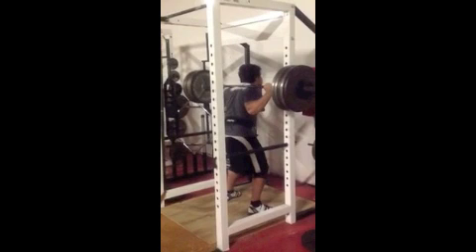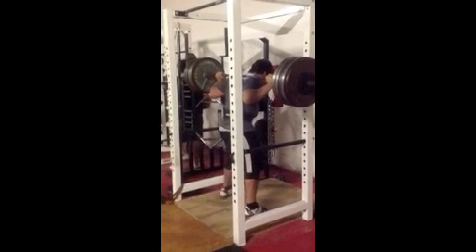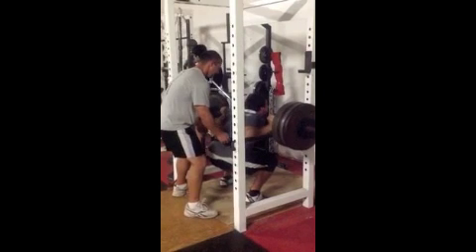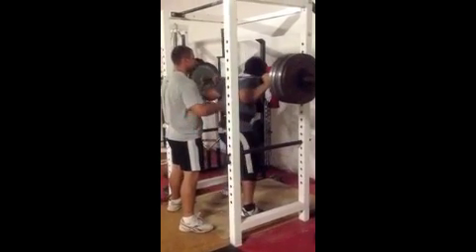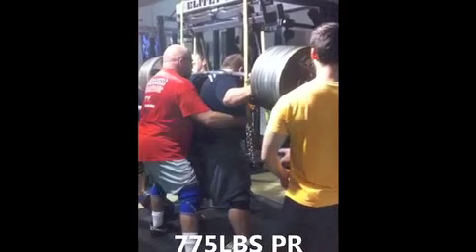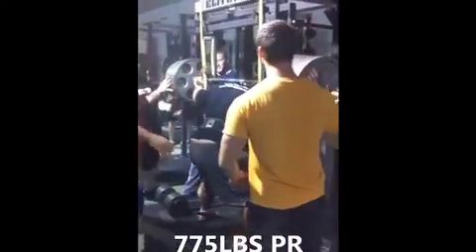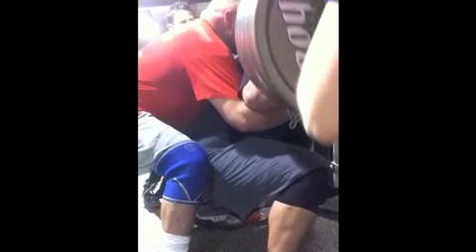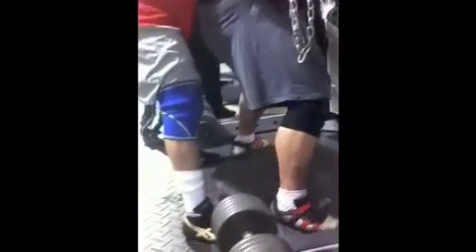JTSstrength.com-Squat Technique with Chad Wesley Smith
Chad Wesley Smith breaks down amateur strongman Nic Peterson's and Jay Holder's squat technique as a part of JTSstrength.com's SQUAT WEEK